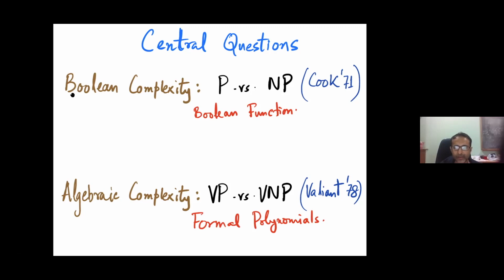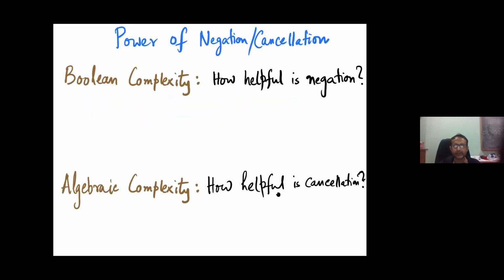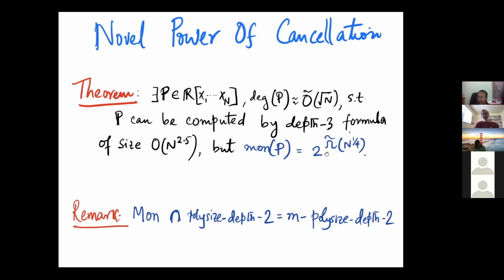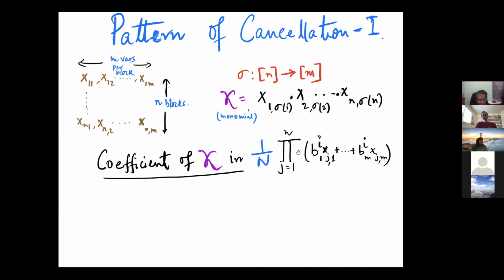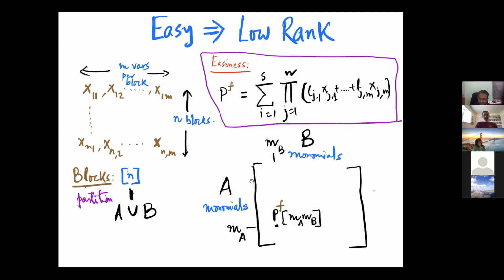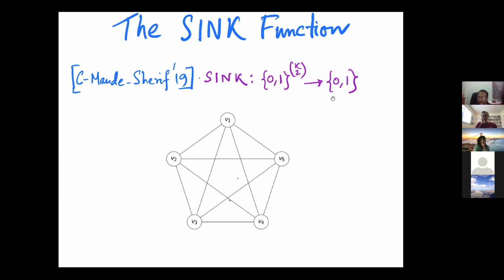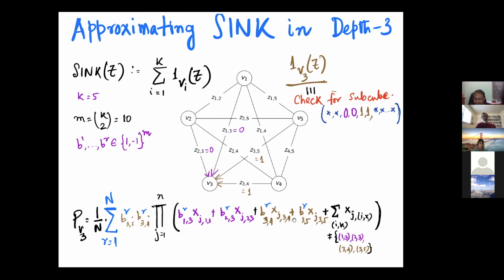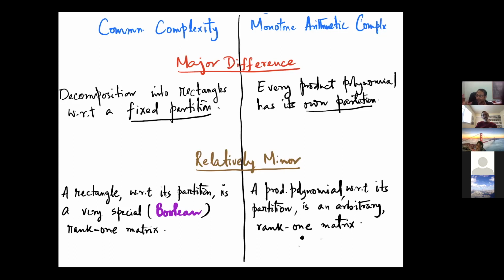Monotone Arithmetic Circuit Lower Bounds Via Communication Complexity - Arkadev Chattopadhyay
Topic: Monotone Arithmetic Circuit Lower Bounds Via Communication Complexity
Speaker: Arkadev Chattopadhyay
Date: February 15, 2021